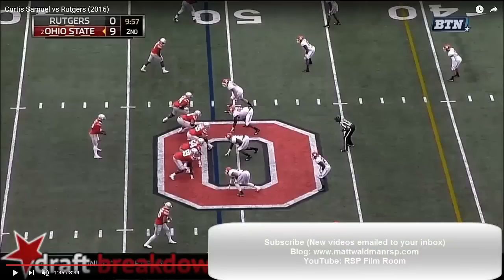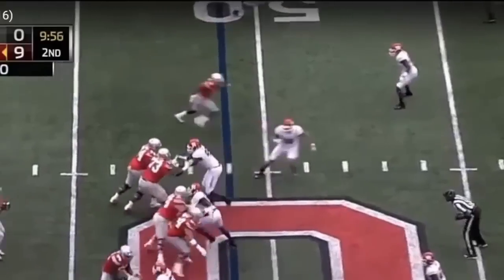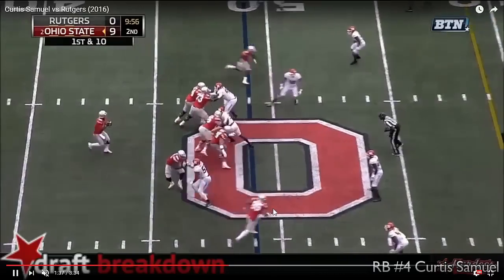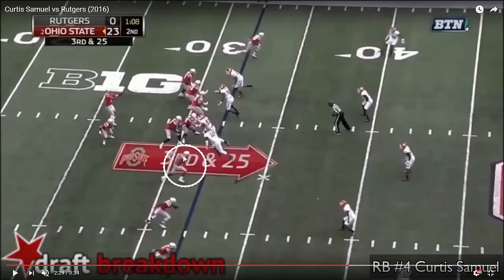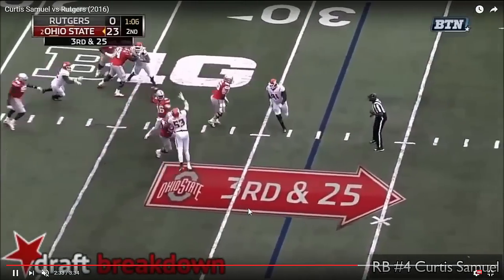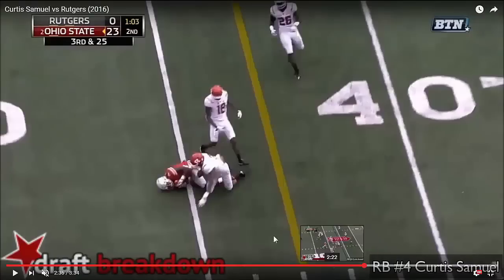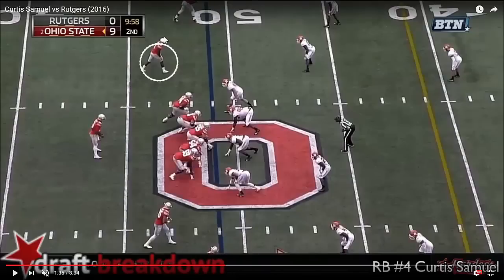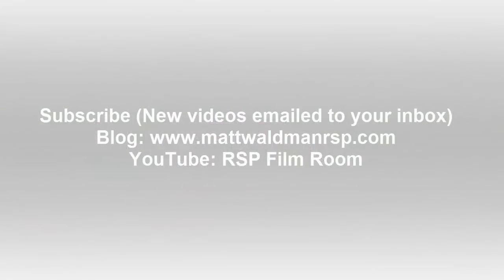RSP Boiler Room No. 77: RB/WR Curtis Samuel (Ohio State)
Samuel, a dual-threat prospect for the 2017 NFL Draft, has more upside as a wide receiver. This RSP Boiler Room episode closely examines game film to find out.